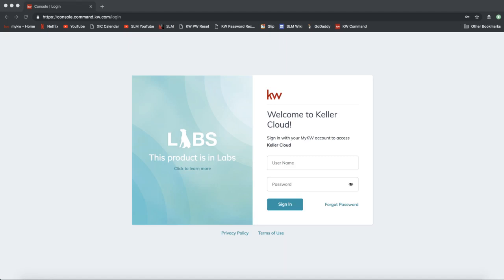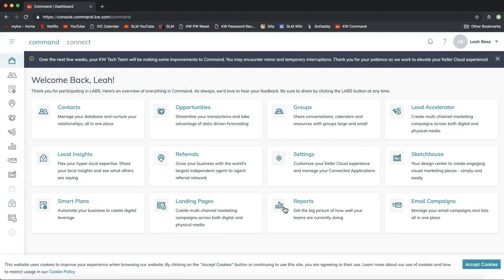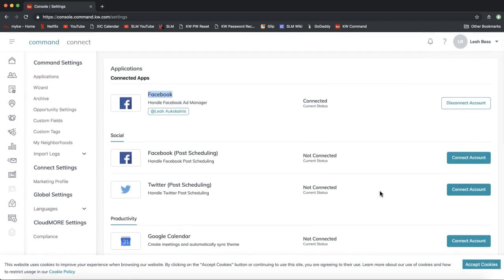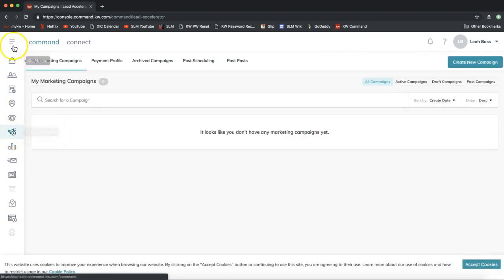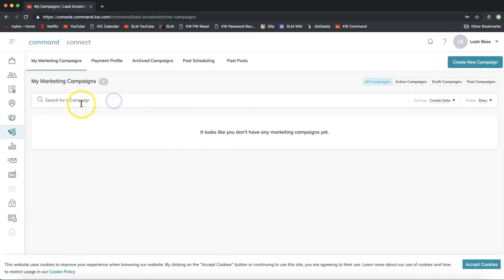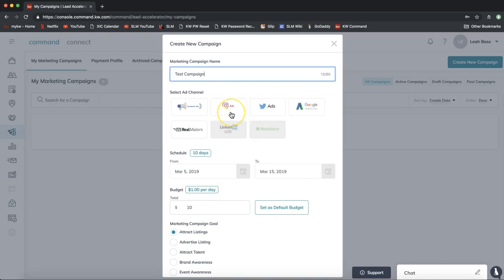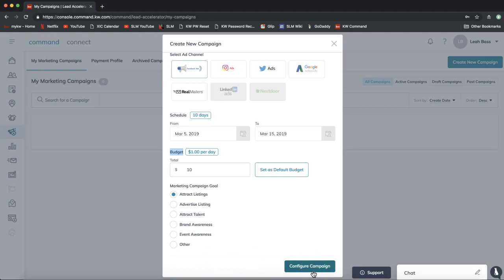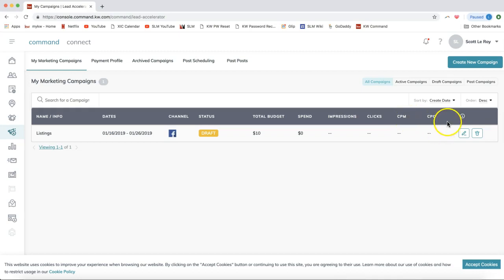KW Command Tip - How to Utilize Lead Accelerator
Learn how to utilize Lead Accelerator within KW Command to set up Facebook Ads, Twitter Ads, Instagram Ads, Google Adwords and more, with Leah Aukslanis of Scott Le Roy Marketing!